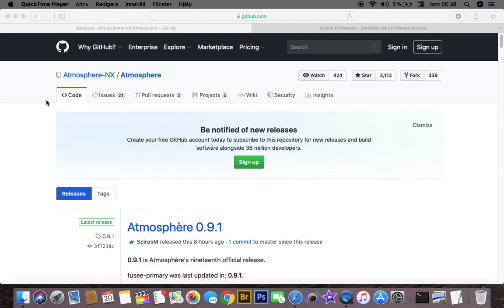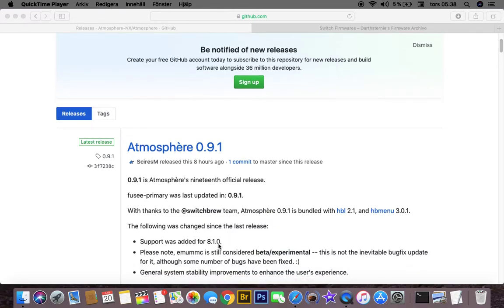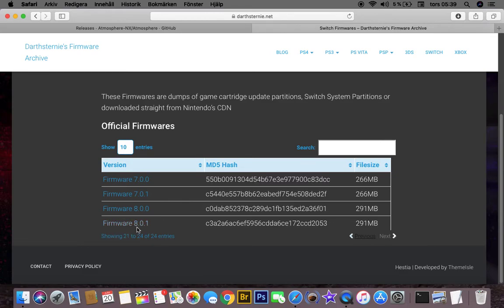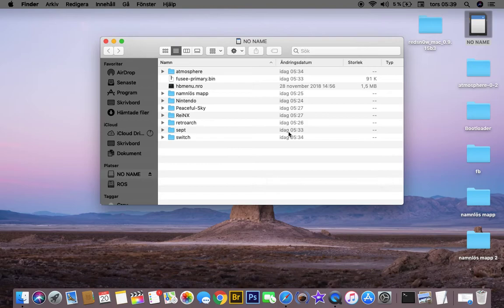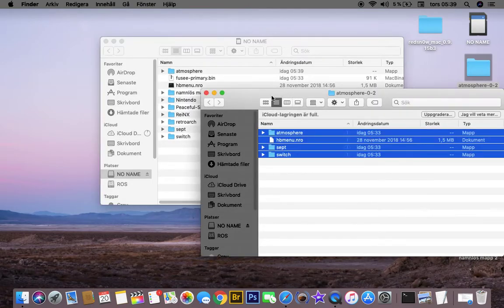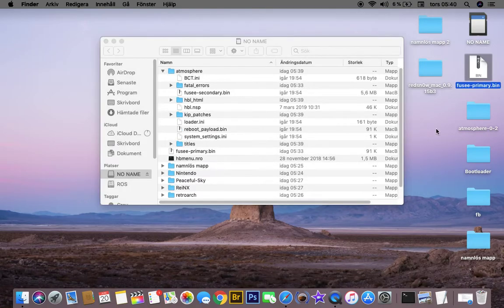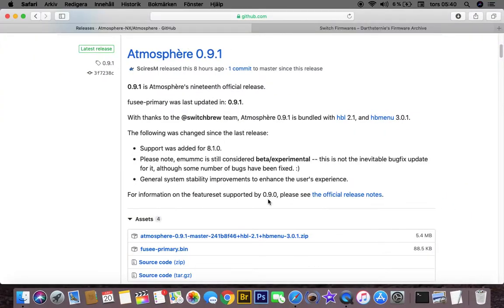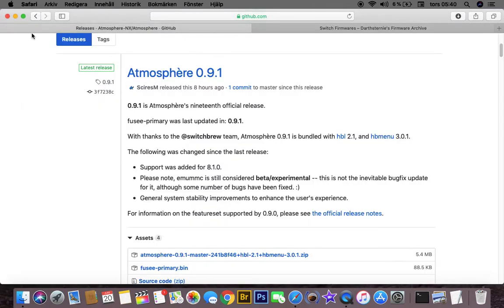How to update Atmosphère to the latest 0.9.1 with support for Switch FW 8.1.0!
Atmosphères 19th update is here! you can go ahead and update to the latest Nintendo Switch Firmware 8.1.0 without worrying to loose your cfw.

I don't really recommend to update via system settings, because it will burn a fusee that you can use for downgrade back later on if you want. So what I would recommend you to do is just update Atmosphère so that you have the latest, but wait until the firmware is updated to this website below so you can upgrade safely.

Remember to transfer the sigpatches again for the new update so you can use nsps. Just download the folder and transfer the atmosphere folder to your sdcard and hit replace files with the new one.

If you like to make a donation on PayPal to my channel feel free to do so. I love the share and support you guys give this channel and especially giving this a chance, it really means alot. ✌